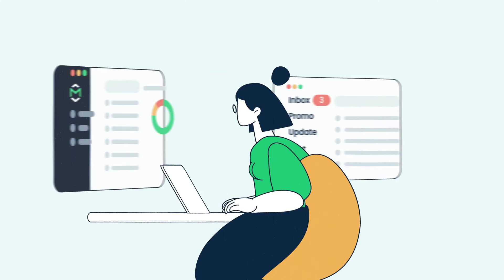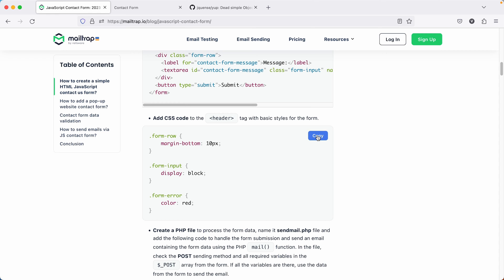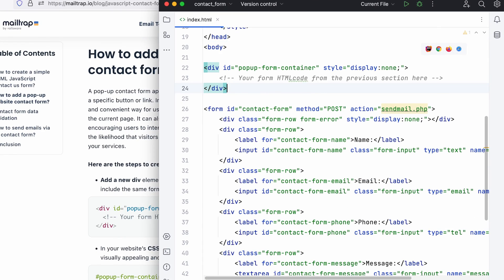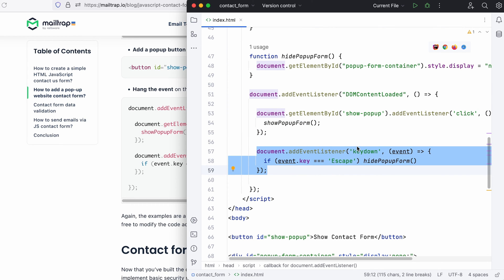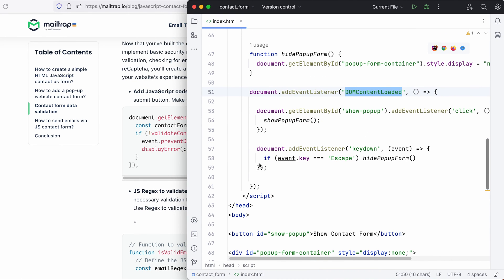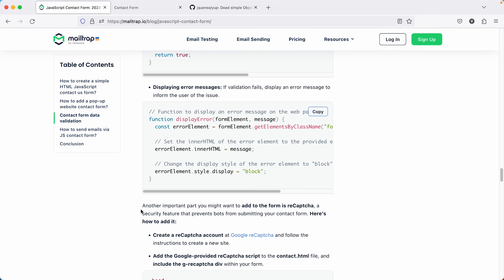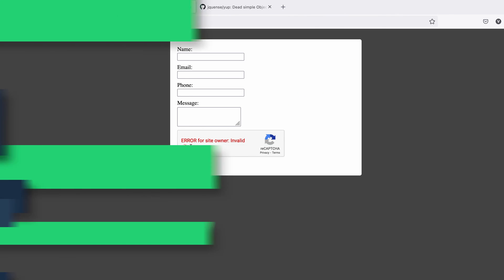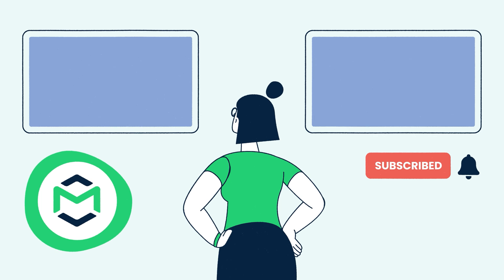JavaScript Contact Form in 2026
Discover how to create an effective HTML contact form to send email with JavaScript. In this Mailtrap tutorial we'll guide you through each step o54f establishing a basic JavaScript contact form, transforming it into an engaging pop-up, implementing crucial data validations, and enhancing security with Google's reCAPTCHA.

✅ Setting Up Basic JavaScript Contact Form (00:11)
✅ Making a Pop-up Contact Form (01:25)
✅ Contact Form Data Validation (03:06)
✅ Adding reCaptcha to the Contact Form (04:50)